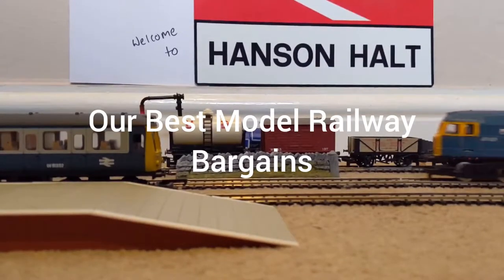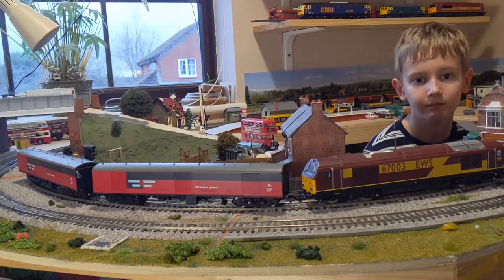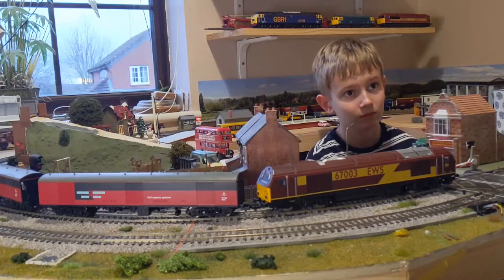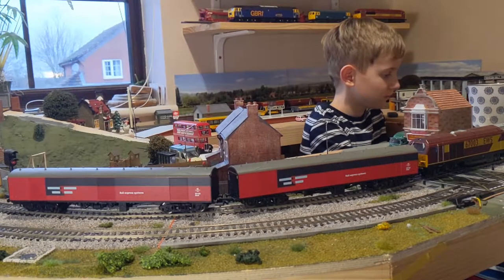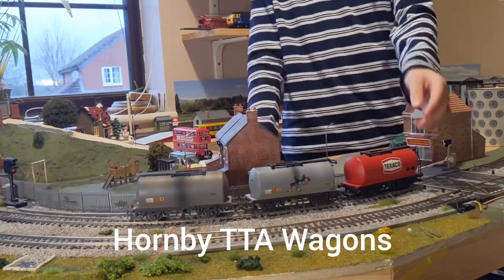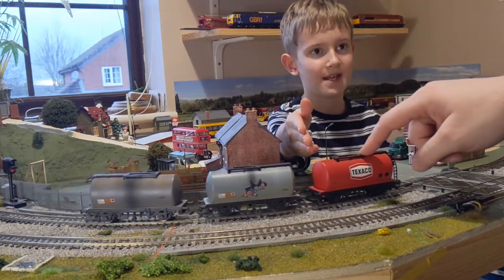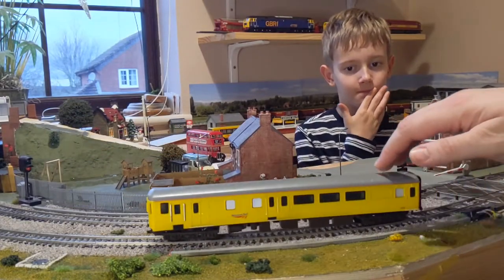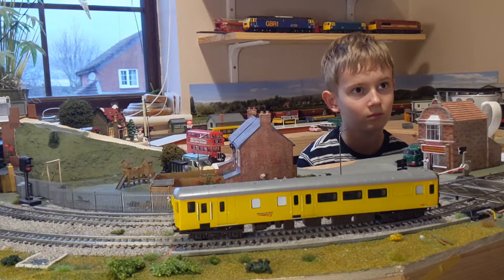Hanson Halt Best Model Railway Bargains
In this video, we take a look at the best model railway bargains we've managed to find on eBay, at model railway exhibitions and other places. We also share some tips that will hopefully help you find some bargains of your own!